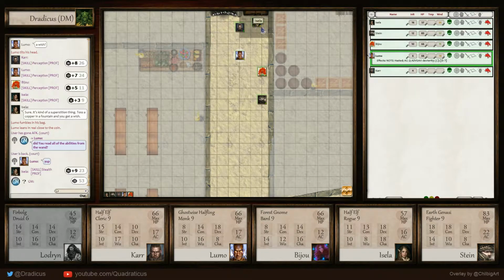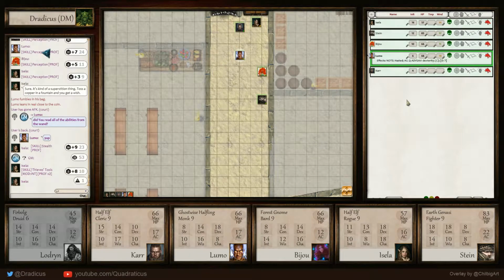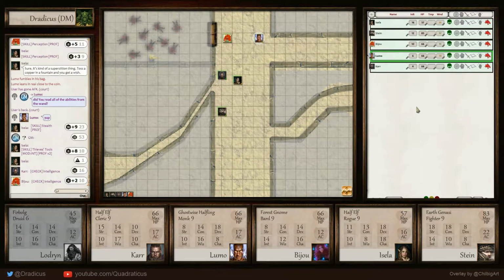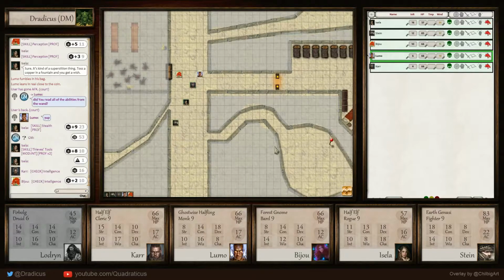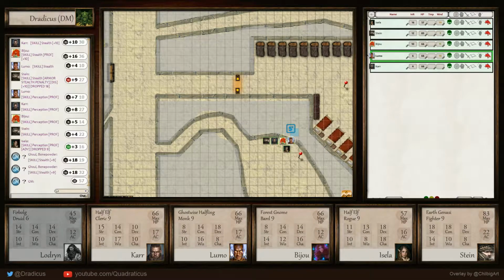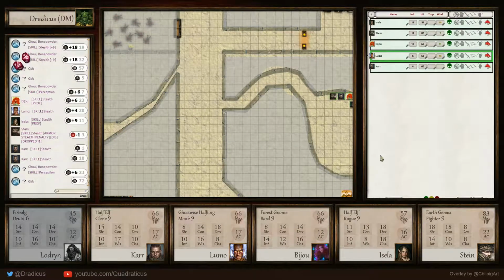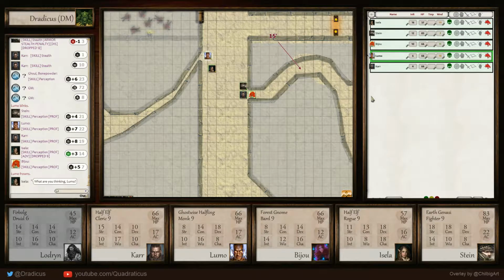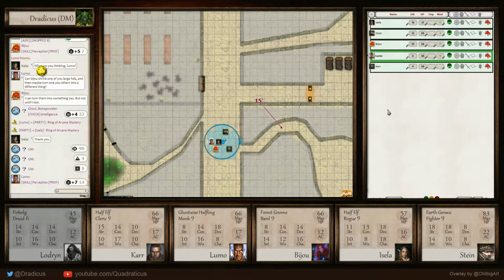D&D - Ralidar - Crag Caverns - Monster Lure (Ep. 20b)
After defeating the conjurer and his elementals, the party investigates the rest of their hallway.  Do they really have to go back and get the key or is there another path open ahead?